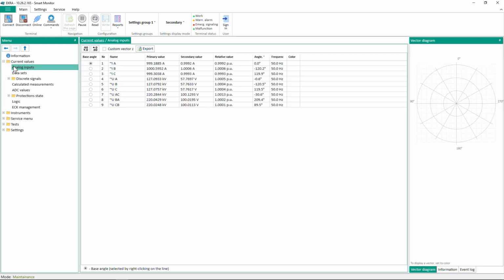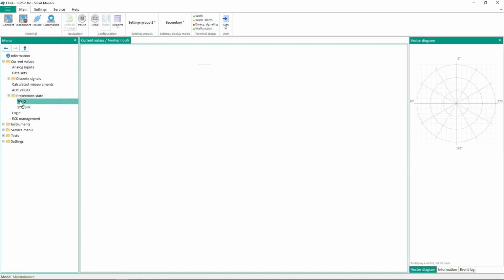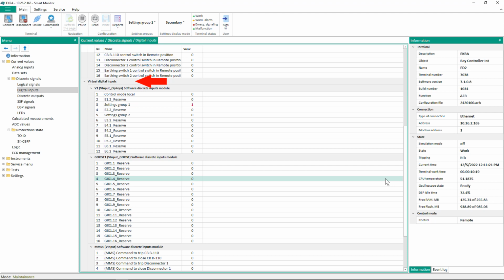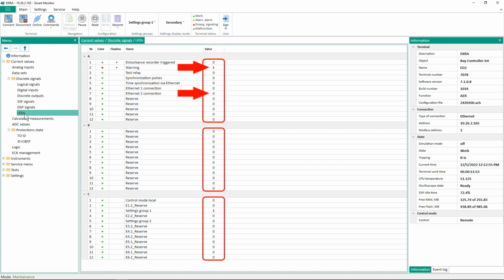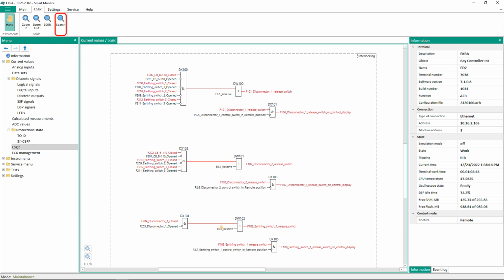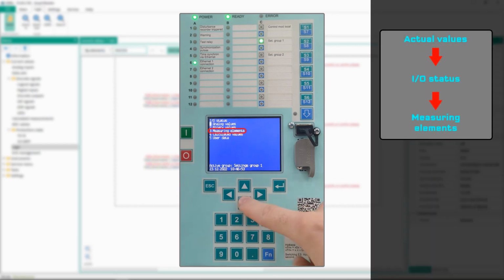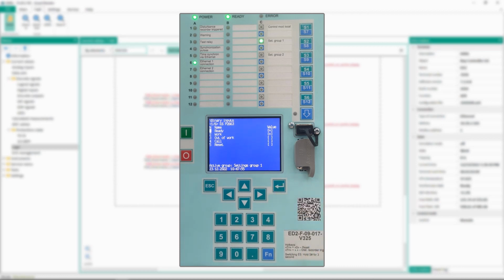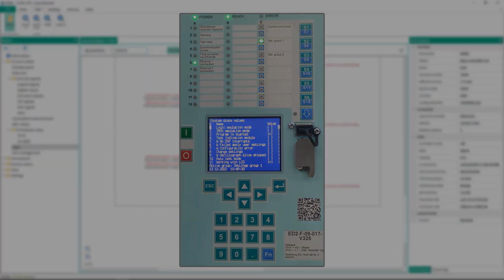EKRA ED2. Operation 3. Viewing measurements, status of inputs, outputs and logic.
In this video tutorial, you will learn how to view measurements, the status of inputs, outputs and logic in the ED2 device.